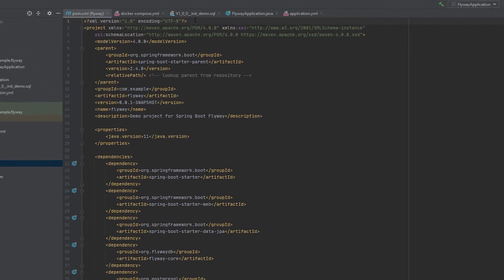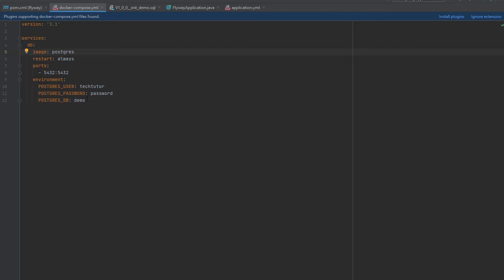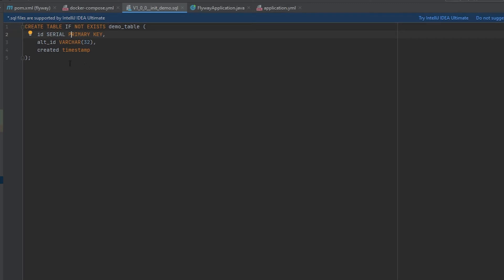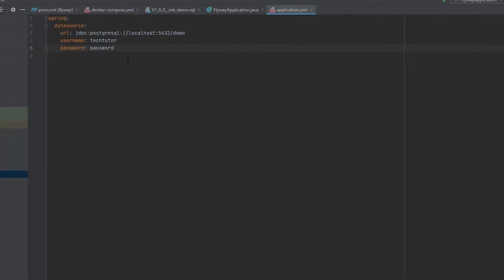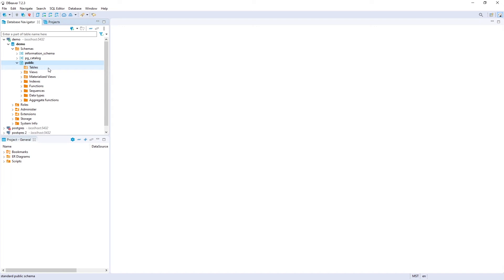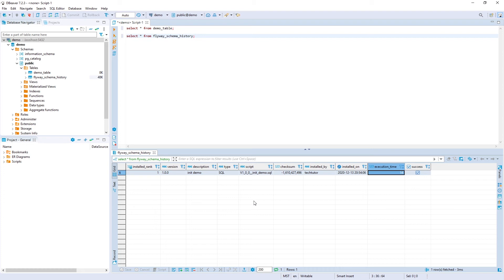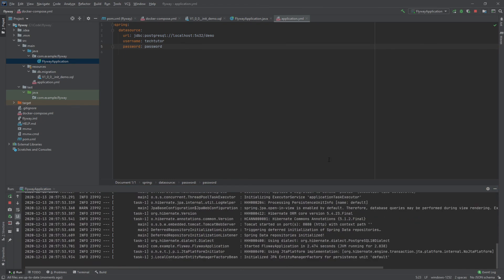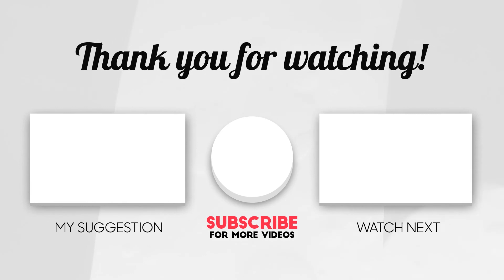Java Spring Flyway using Docker, PostgreSQL, and DBeaver in 15 Minutes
In this video you will learn about Flyway, which is an open-source database migration tool. I will also quickly spin up a PostgreSQL database using Docker and then use DBeaver to interact with it.